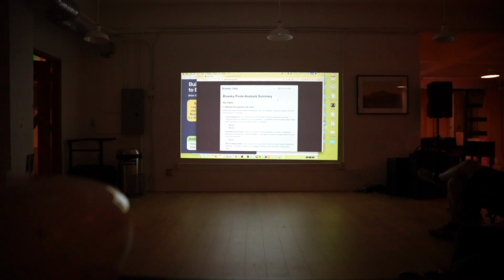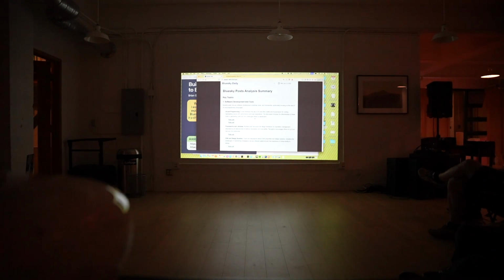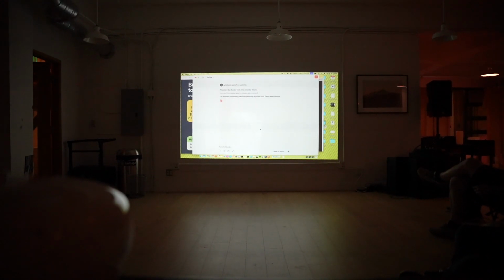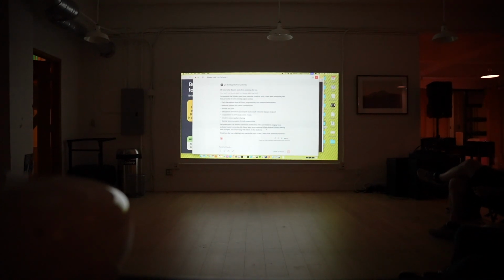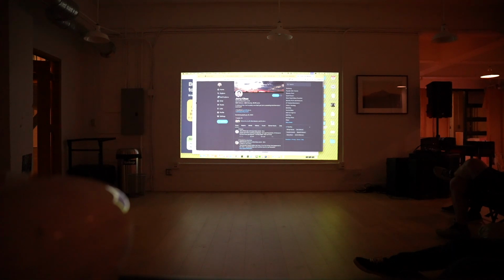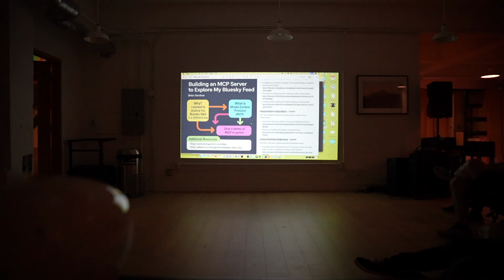Building an MCP Server to Explore My Bluesky Feed (Seattle ATProto Meetup)